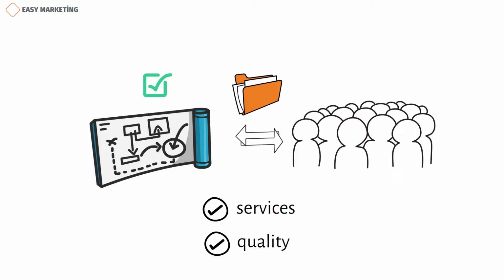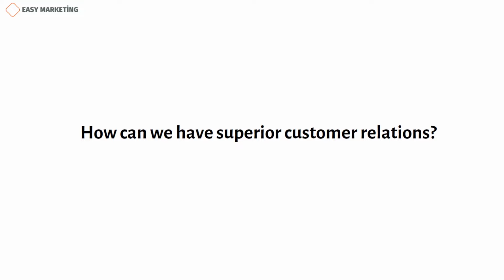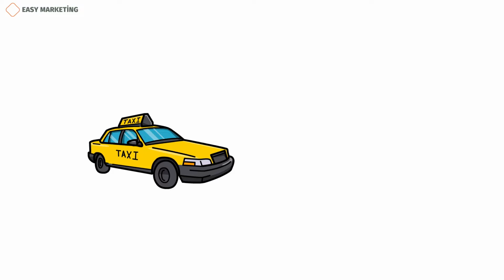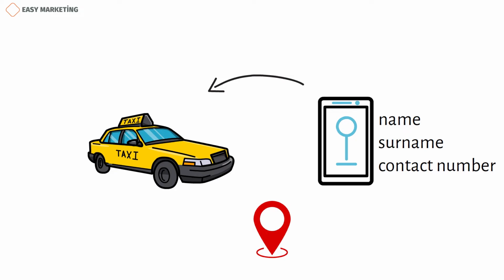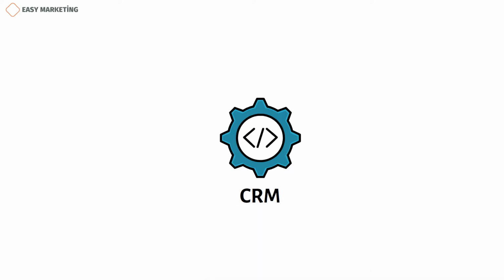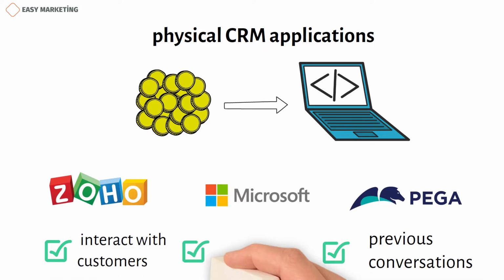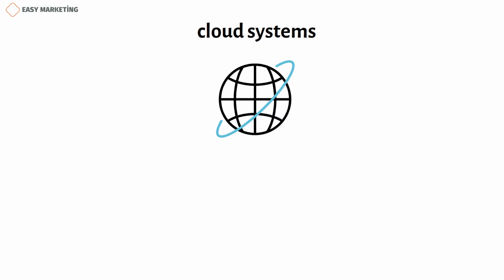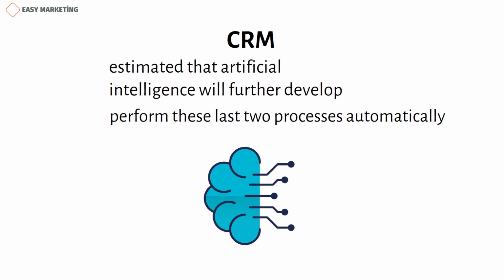Customer Relationship Management (CRM) Explained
Customer Relationship Management (CRM) is a technology and strategy for managing a company's interactions with current and potential customers across sales, marketing and service. It matters because strong customer relationships drive loyalty, repeat business and long-term growth beyond a single sale.

CRM (Customer relationship managment ) is a technology for managing all your company’s relationships and interactions with customers and potential customers. One of the most important nuances that indicate whether a business is or will be successful is the relationship it builds with its customers. It should not be forgotten that the relationship established with the customer does not mean only the process of selling the product. The relationship between the company and the buyer begins with the collection of information about the product from the moment the buyer first sees the product.
After buying the product, factors such as the services offered to the customer and the quality of those services also affect the relationship between the customer and the company. As I said at the beginning, the relations established at the upper level have a positive effect on the growth of the company. Because the interest shown to the customer during the relationship creates positive thoughts towards the company. This, in turn, is a sign that the same customer will choose your product again, or even bring you new customers.
But how can we have superior customer relations?
Companies use a CRM system to develop relationships with their customers. CRM means "Customer Relationship Management", a system of managing interaction with customers. Surveys conducted in the 1970s to measure customer satisfaction can be considered the first steps towards the development of CRM. Later in 1982, Keith and Robert Kestnbaum introduced the concept of "Database Marketing". This concept suggested applying statistical methods to collect and analyze information about customers. All this was later combined under the name of CRM - "customer relationship management". In 1999, Tom Siebel created a web application for CRM. This web application greatly accelerated the data collection and analysis process. Currently, applications that simplify the process of data collection and analysis, developed by a number of companies, including well-known companies such as Microsoft and Adobe, are widely used. With the help of these applications, you can get some important information about your current and potential customers, including their shopping habits. Then, based on the results of the analysis, you can take a number of steps to improve your relationship with your customers. For example, imagine that you are using any taxi service. Then, when you order a taxi, that information will be transmitted directly to the driver. As a result, the driver will be able to contact you easily. On the other hand, with the help of CRM, the places you visit frequently will be on your main screen. This will help you make your next orders more easily and quickly. Interestingly, in 2018, companies spent a total of $40 billion on customer relationship management systems. Experts believe that this number will exceed 80 billion in 2025. It is clear from these numbers that the relationship established with the customer has a great share in the longevity of the company. Because a good relationship strengthens the relationship between the company and the customer, and as a result, that person becomes a loyal customer.

Easy Marketing School — free marketing lessons for students, teachers and professionals.